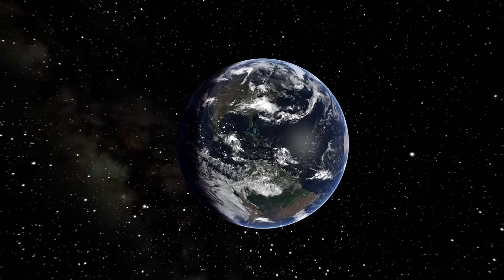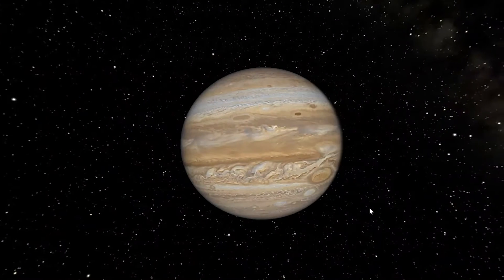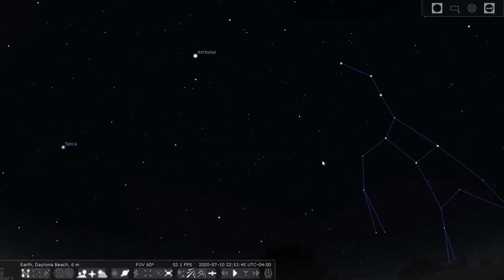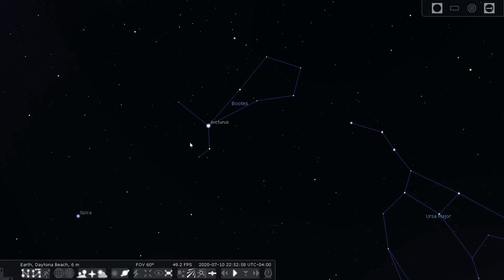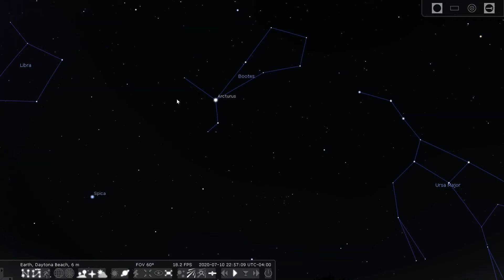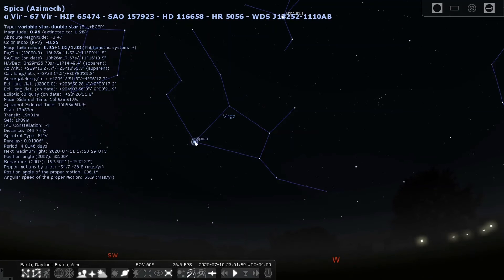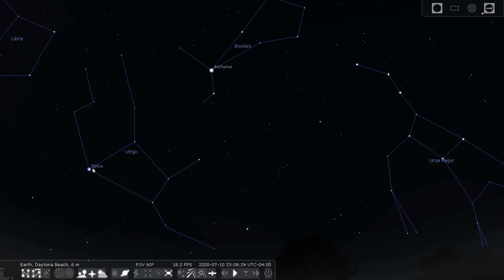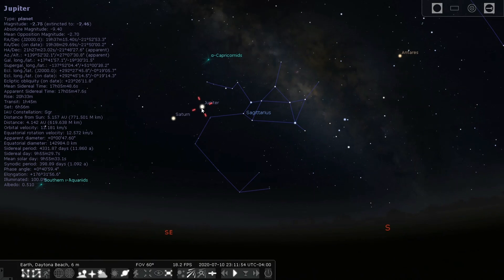Sky Tonight: [July 13-19, 2020]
This week, join us on a journey to Jupiter as we talk about this gas giant planet and the best time of the year to observe it! Using the BigDipper to navigate the night sky, "follow the arc to Arcturus and speed on to Spica" to find the brightest stars in the constellations Boötes and Virgo. Learn what makes these stars so special and find out how to identify another asterism called the SpringTriangle!